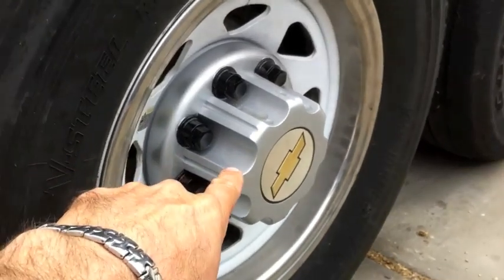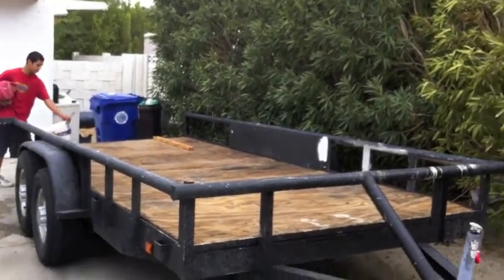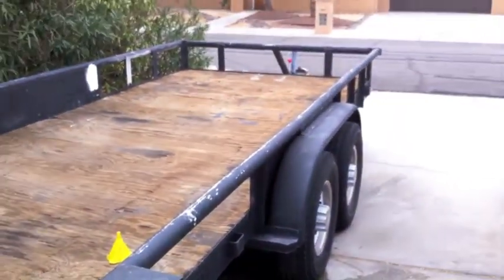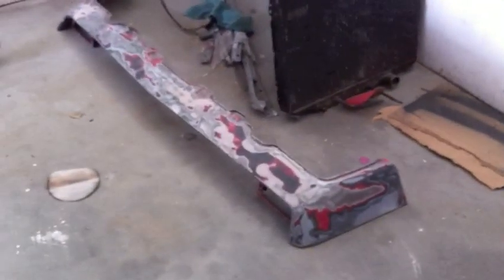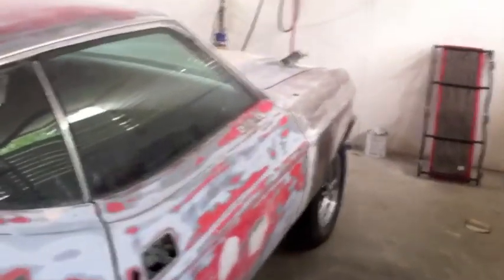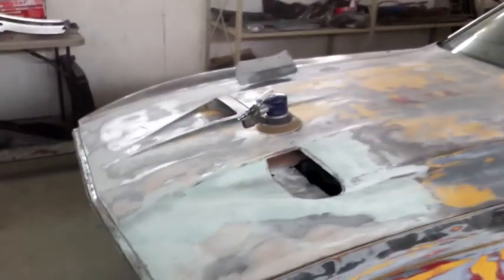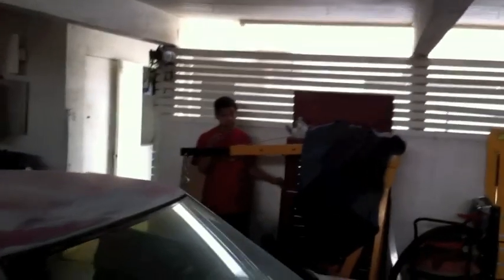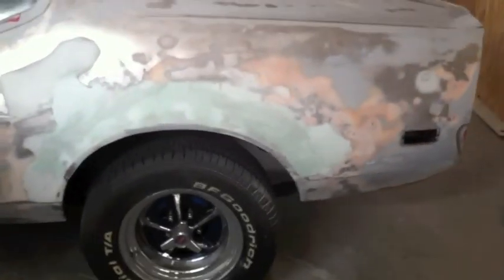Day 89 - OFFICIAL 71 MUSTANG FASTBACK BUILD SERIES - Prep for the GTR High Performance Car Show